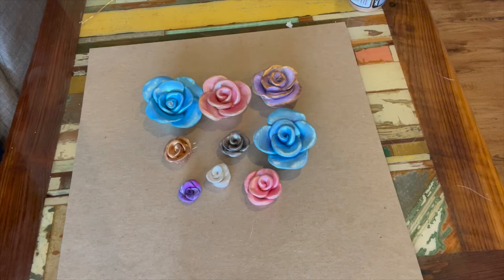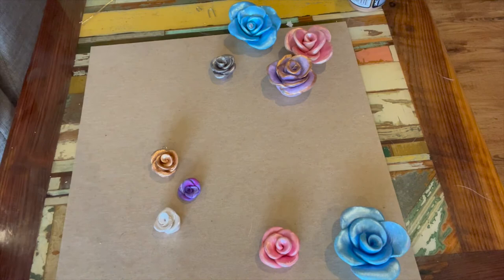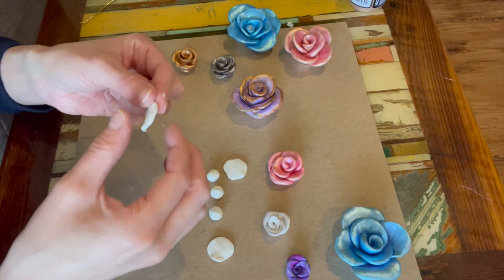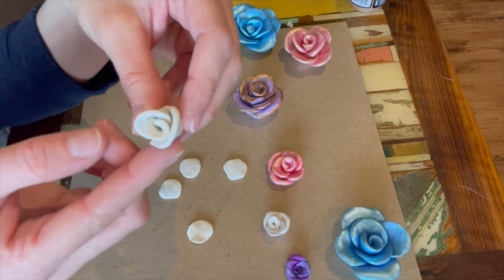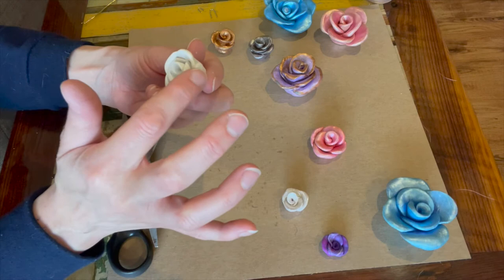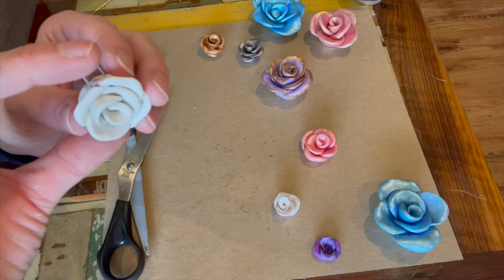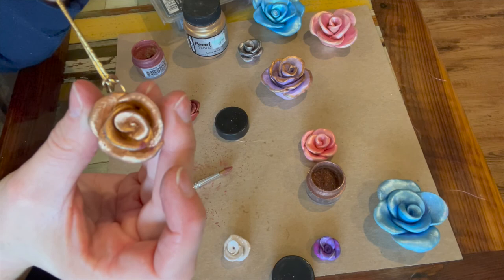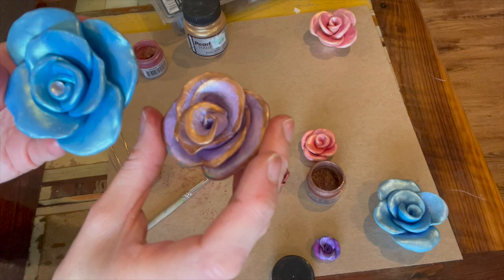Rose Necklaces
Creative Aging visual arts with teaching artist Sheila Guffey. Check out examples and download the lesson plan